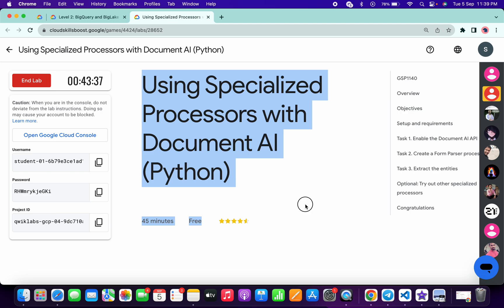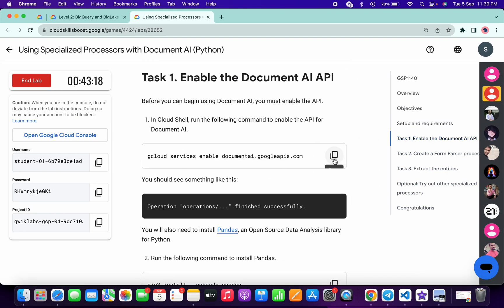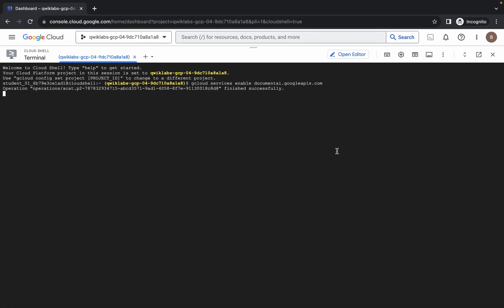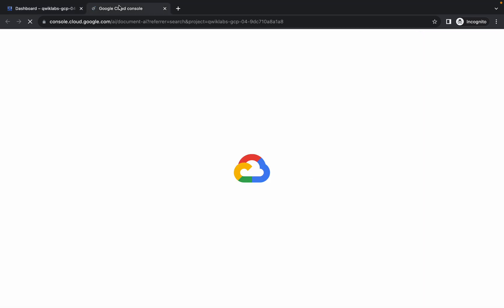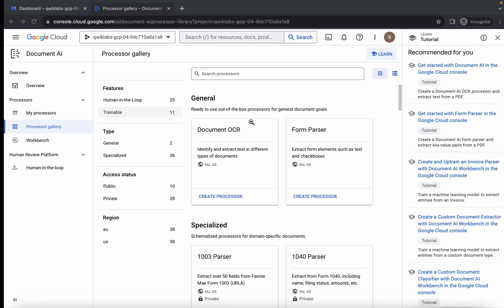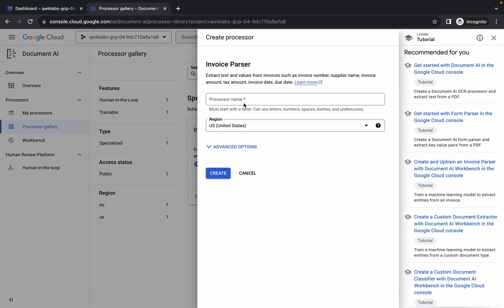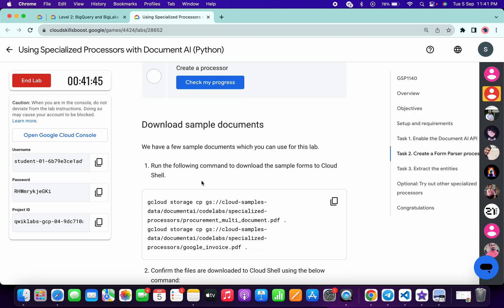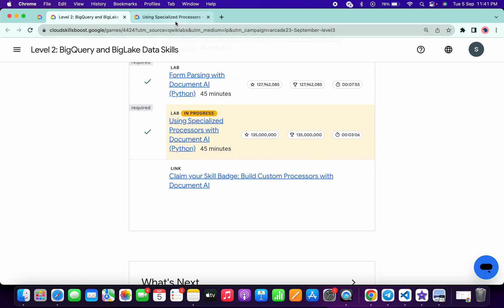Using Specialized Processors with Document AI (Python) || qwiklabs || GSP1140 [With Explanation🗣️]